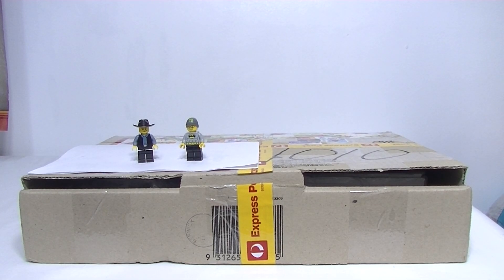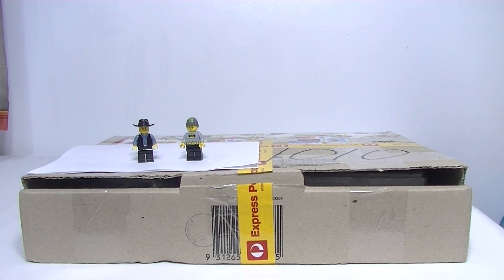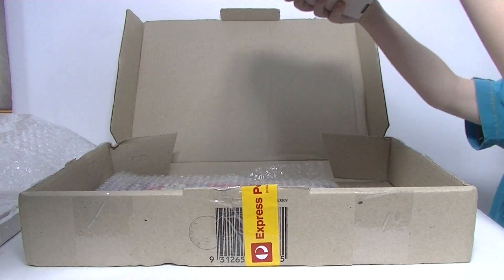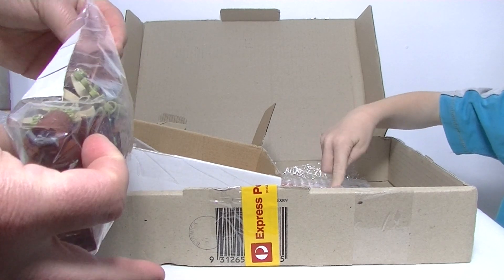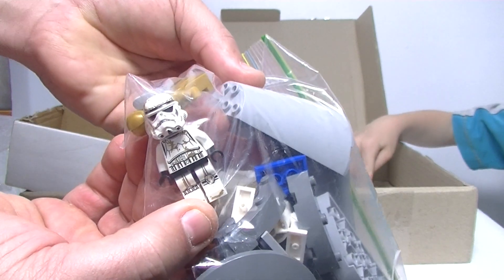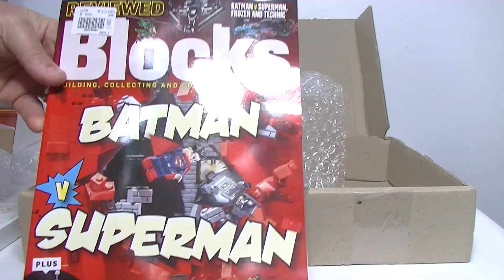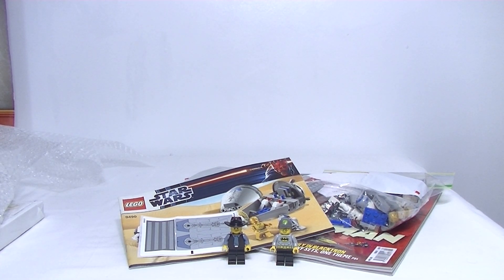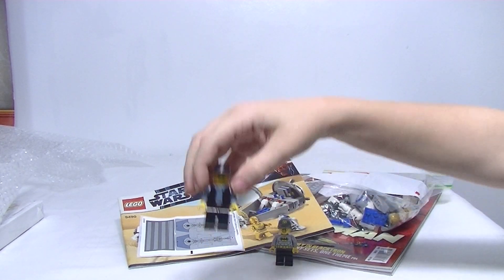Lego Haul #80 Special Delivery from Marksbricks77